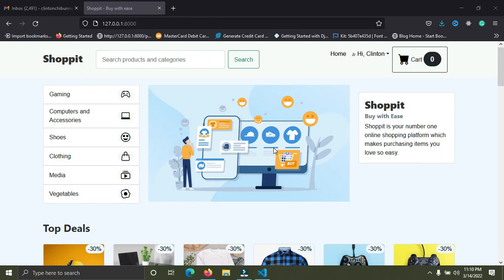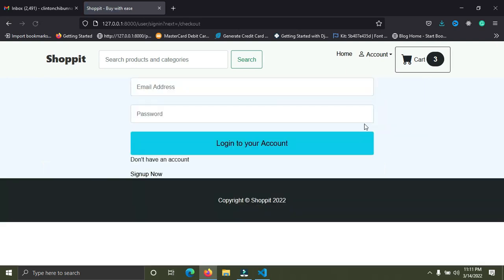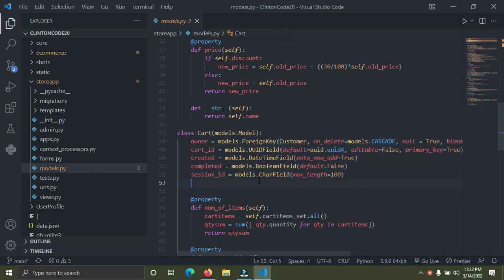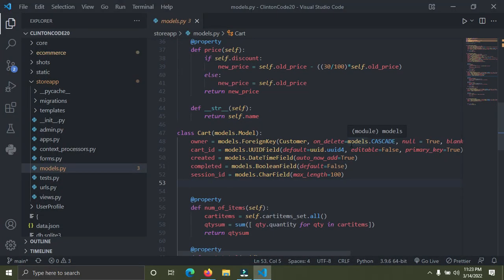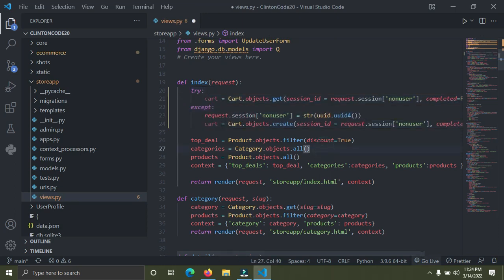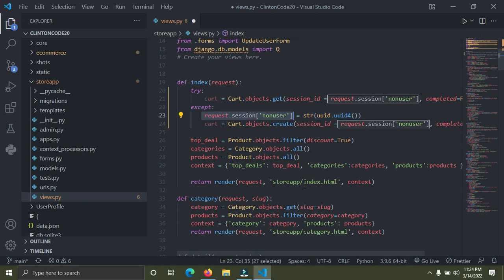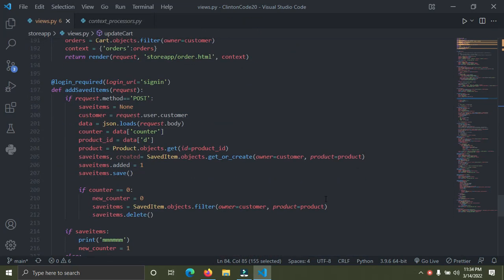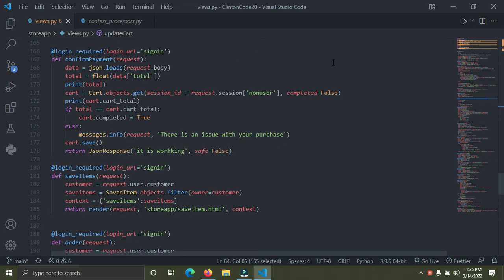How to Add items to Cart as an Anonymous User | Ecommerce Website with Django.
Hi, giving users the ability to shop or add items to cart without Logging in is really important. In this video, I will show you how to implement adding items to a shopping cart as a guest/anonymous user using the Django web framework.